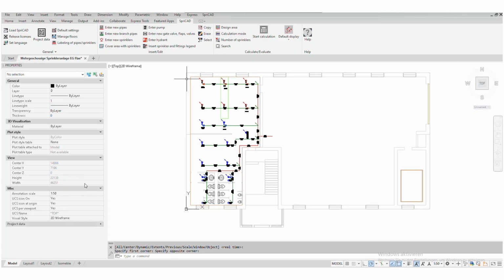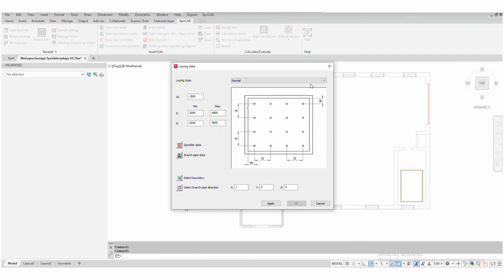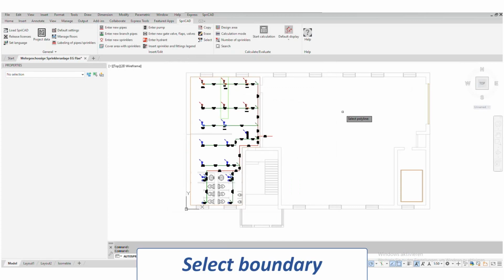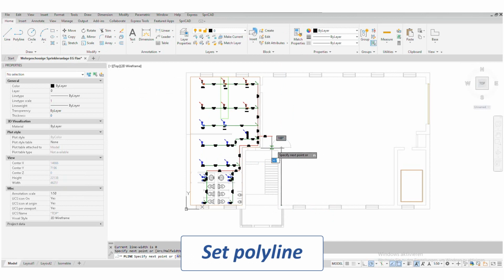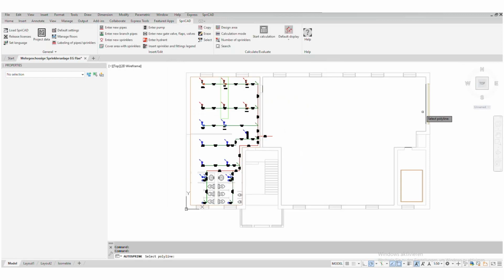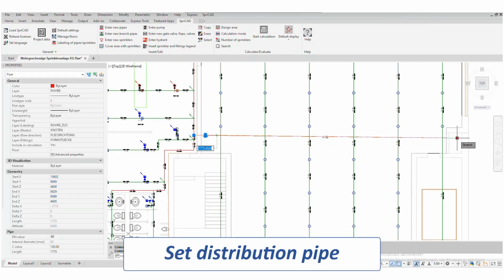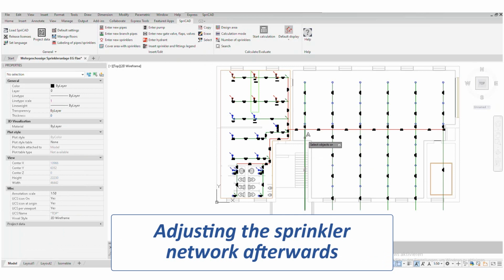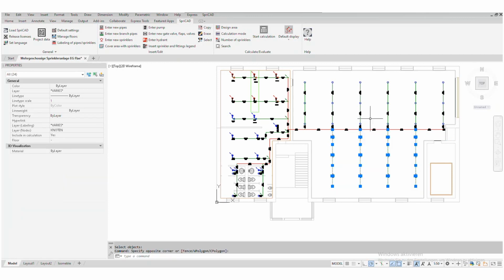SpriCAD® AutoCAD and BricsCAD version 5.0 - Cover area with sprinklers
SpriCAD® AutoCAD and BricsCAD version 5.0 with new functions!
Hydraulic calculation of sprinkler systems
Feature: Cover area with sprinklers
Available in 2023!